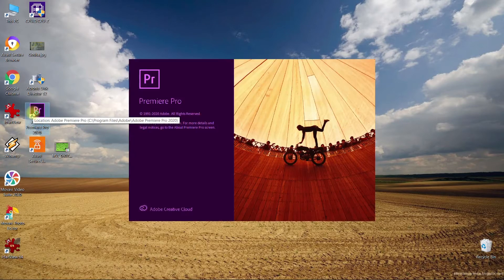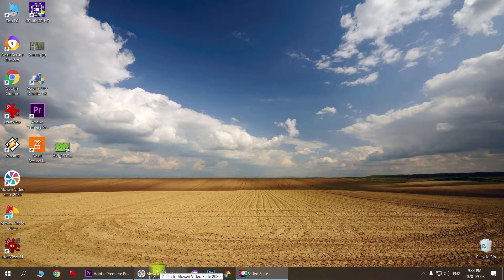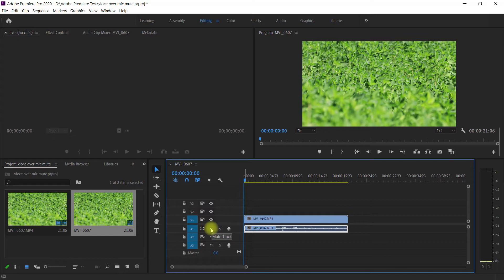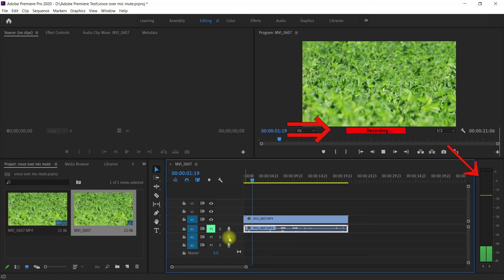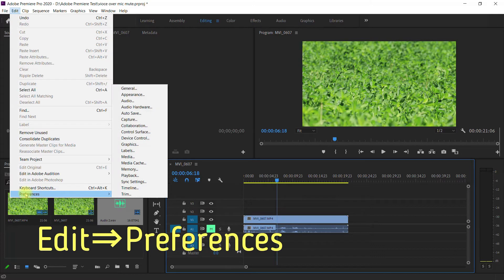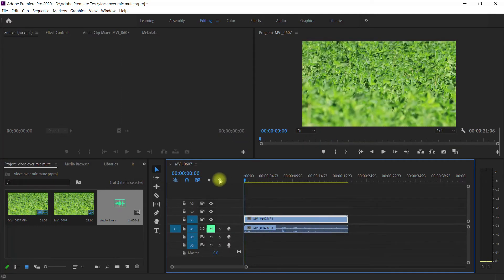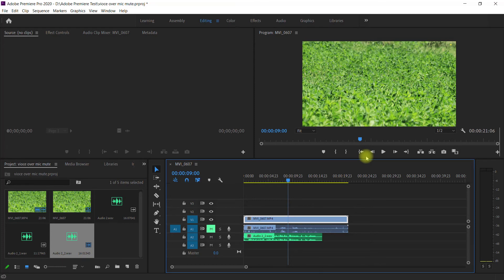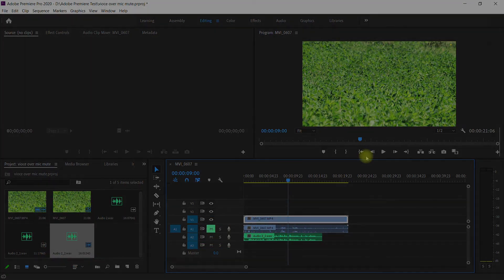HOW TO REMOVE ECHO DURING VOICE-OVER RECORDING IN ADOBE PREMIERE PRO 2020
HOW TO REMOVE ECHO DURING VOICE-OVER RECORDING IN ADOBE PREMIERE PRO 2020 // If you have noticed an annoying ECHO in the background when you try to record a voice-over for your video, then this video is for you!

It's not a glitch of Adobe Premiere, it's just the way it's set up by default when you install the program. It is meant to be used with headphones so that you can hear the sound that you're recording and adjust it in the meantime. It's good for professional musicians or anybody who needs that kind of feature.

But if you're trying to record a voice-over for your home footage or a Youtube video, then it becomes an issue if you don't like to use headphones. But don't worry, Adobe Premiere is a fully customizable program, or almost fully customizable, so we can change this setting to make it work for you.

To do that you need to:

1. Go to Edit menu →Preferences→Audio

2. Check the box against Mute input during timeline recording

That's it! Very simple, and if you would like to use headphones in the future, just uncheck that box again.